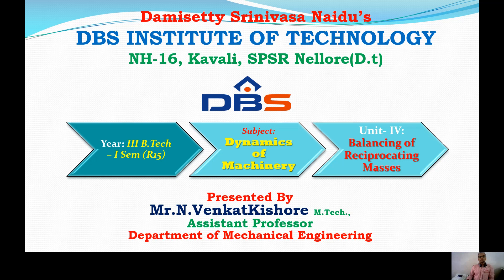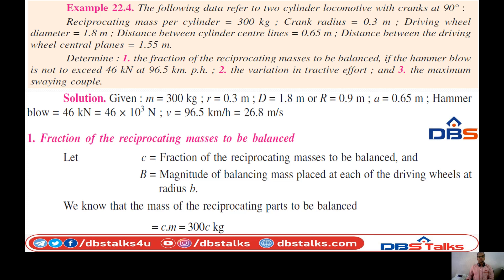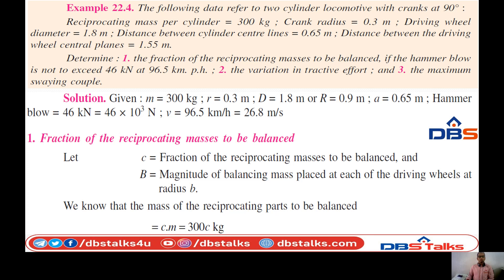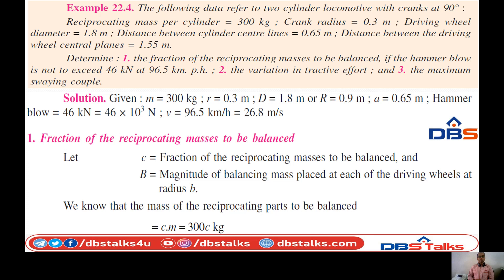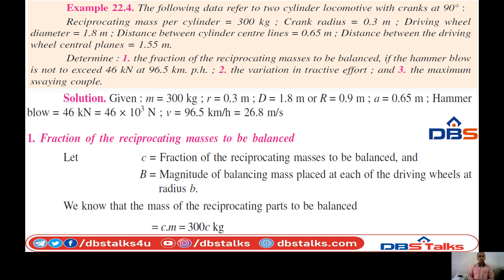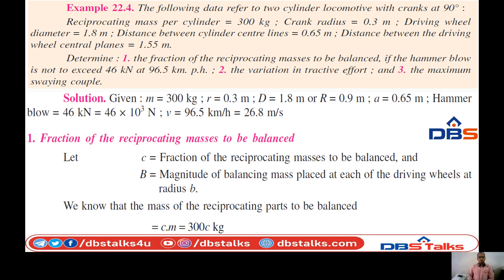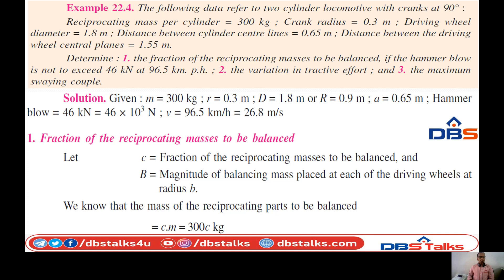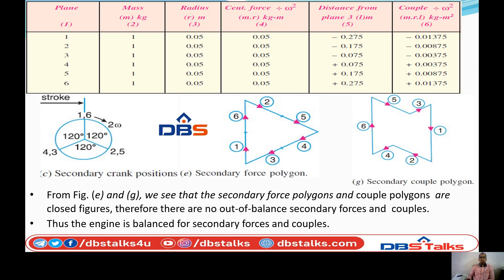Balancing of Coupled Locomotives | Dynamics of Machinery | Mechanical Engineering | Online Education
Balancing of Coupled Locomotives. Watch the Concept Of Balancing of Coupled Locomotives In Dynamics of Machinery Subject From Mechanical Engineering Department On DBS Talks.

Name of the Subject              :- Dynamics of Machinery (15A03502)
Branch                                      :-   Mechanical Engineering
Year                                          :- IV B.Tech - I Sem
Unit No                                     :- IV
Unit Name                               :-  Balancing of Reciprocating Masses
Topics                                      :- Partial balancing of Locomotives, Tractive force, hammer blow, swaying couple.